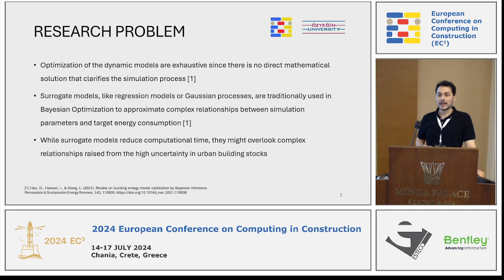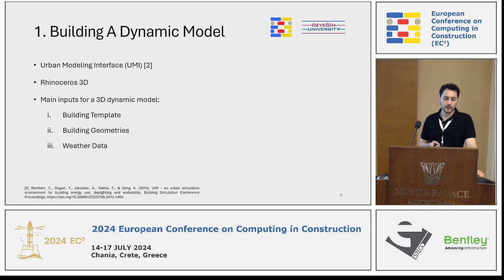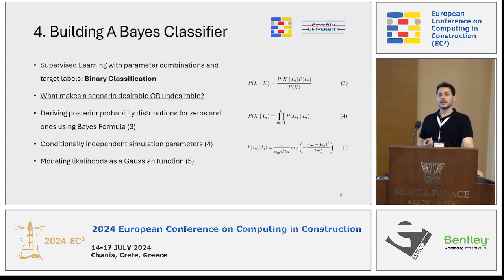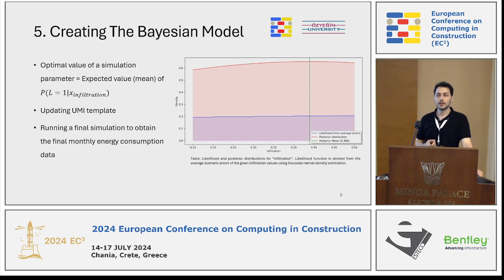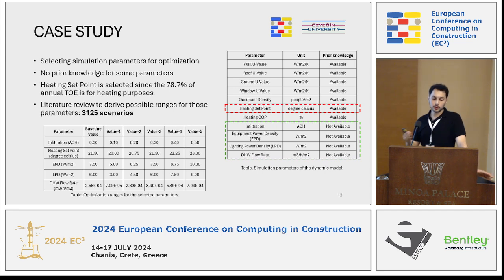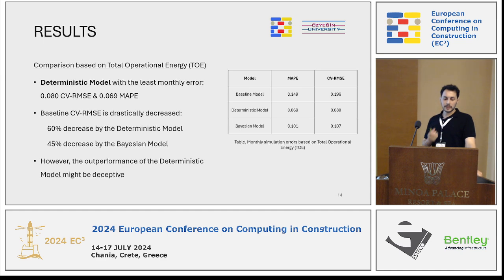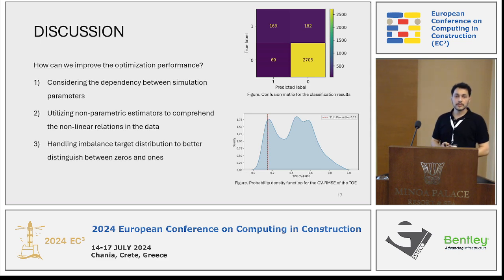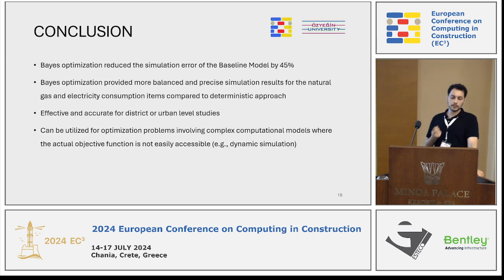2024 EC3-EMM-Bolluk, Muhammed Said-A Simplified Bayesian Approach for The Calibration of District...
"Title: A Simplified Bayesian Approach for The Calibration of District-Building Energy Models

Authors: Bolluk, Muhammed Said;
Seyis, Senem;
Aydoğan, Reyhan;
Kalaycıoğlu Özdemir, Ece

Session: Energy Modelling & Monitoring

Abstract: Bayesian optimization with surrogate modeling is widely used to calibrate building energy models. However, complexities arise in surrogate modeling due to the variability in building morphology at the urban scale. Thus, maintaining dynamic simulation accuracy is crucial. This study presents a novel optimization framework for calibrating district-building energy models using Bayesian decision theory. Once tested on a case study district, the approach reduces monthly calibration error by approximately 45\%. Future works could be employing more robust classifiers and handling imbalanced target variables. The proposed approach can minimize computational demands for optimizing dynamic models while ensuring reliability."